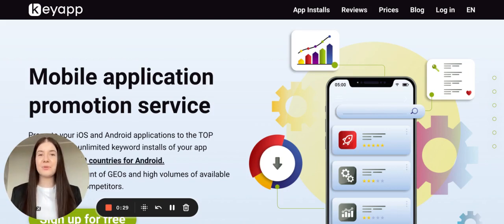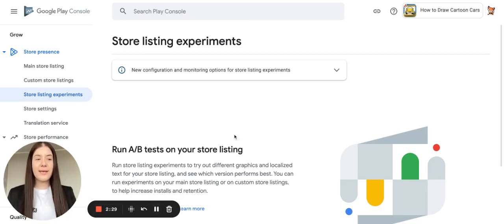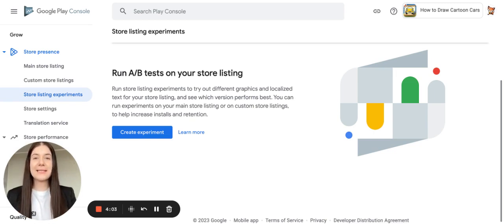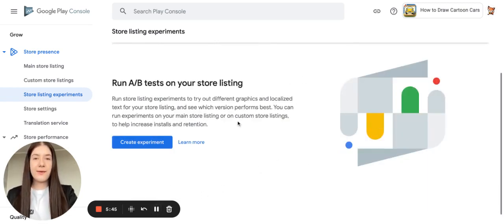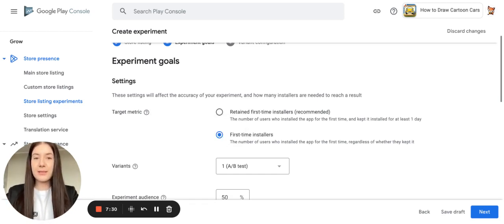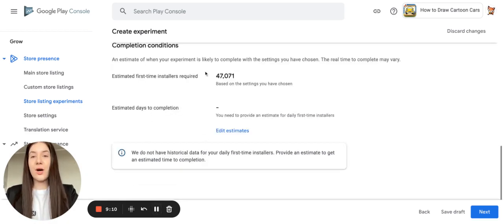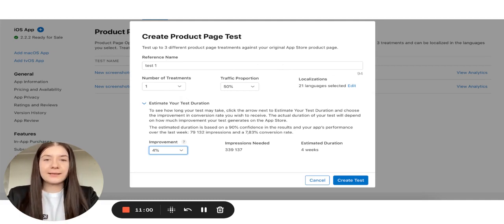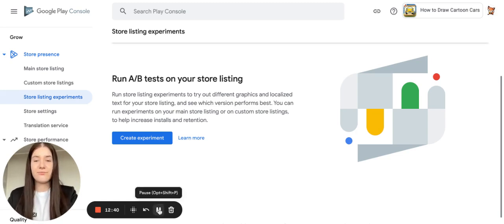Android & iOS app AB testing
In this video, we'll explore the world of mobile A/B testing and show you how to implement it for your Android and iOS apps. We'll cover the basics of A/B testing, including what it is, why it's important, and how it works. We'll also discuss the different types of A/B tests you can run, such as testing different app icons, button colors, and more.

By the end of this video, you'll have a solid understanding of mobile A/B testing and how it can help you improve your app's performance. Watch now and start A/B testing your app today!
1:06 What is AB test
3:03 Preparation for mobile AB testing
3:43 Define the elements which you will test
5:57 How to launch AB testing in the Google Developer Console
7:20 Define the experiment goals
10:21 How to launch AB testing for iOS apps